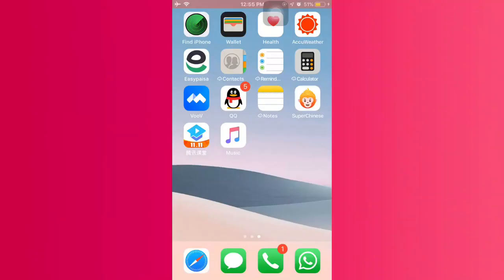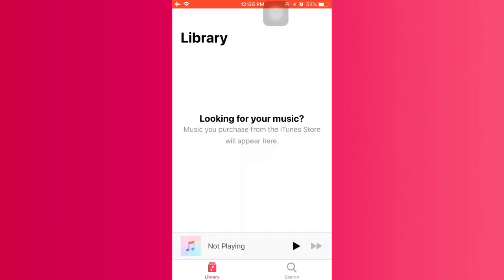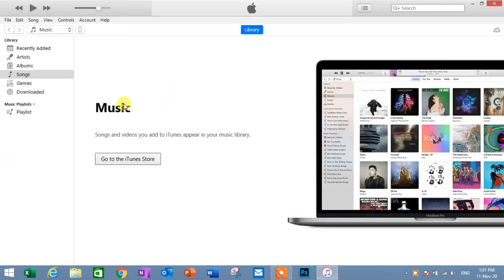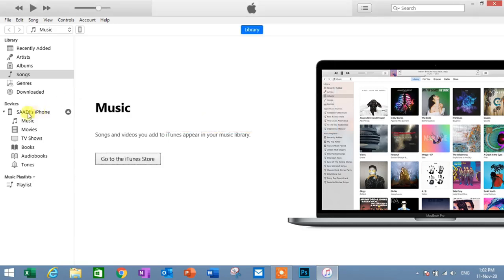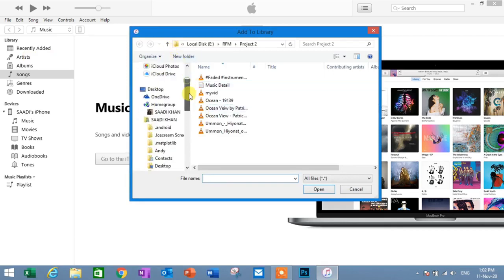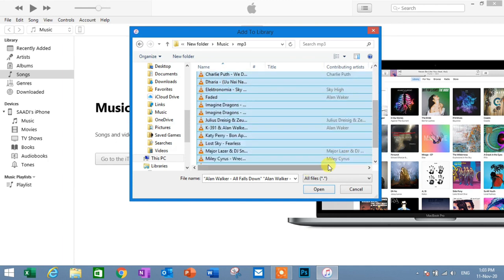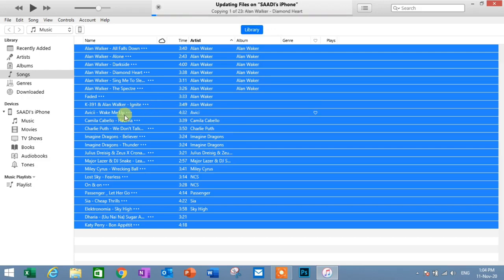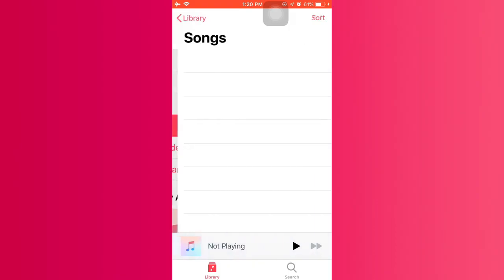How to import songs from PC or laptop to Apple music app (using itunes)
Hello friends, In this video, I will show you to import your favorite songs from pc or laptop Directly into your iPhone Music app. Apple Music app is a built-in application for the iPhone to listen to your favorite music.

But, to download the music you must have an iTunes store subscription that may charge about $10 per month. Do you want to know, How to use Apple music app for free? Here is the solution below:
Apple has provided the iTunes software for Windows or Mac operating systems, with the help of which you can import files from your system to your iPhone.

How to import songs from pc to iPhone Music app?
Step 1: Connect your iPhone to your laptop by data cable.

Step 2. Open iTunes on your laptop. if you have to install iTunes then click the following link to see how to download and install iTunes on your pc or laptop.

Step 3. Click on "Files" at the top left corner on iTunes and then click on add file to Library.

Step 4. Locate your file or files and select them to add to iTunes Library.

Step 5. Then select files from iTunes Library and then right-click and click on add to the device and then select your device. Now your file has been added to your Apple music app.
I will solve your isssue. I will make a video for you to solve your problems.
Music used in this video:
Song Name: Invisible
Artist: Julius Dreisig Zeus-X-Crona